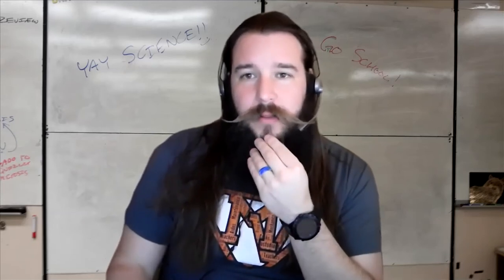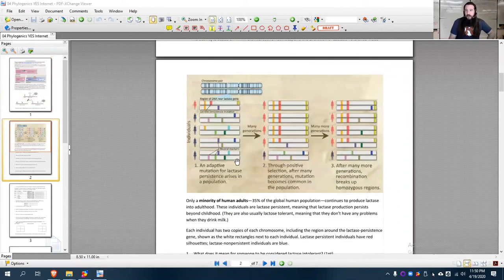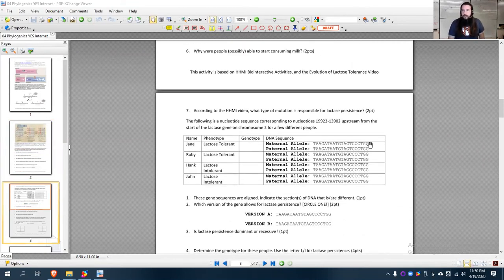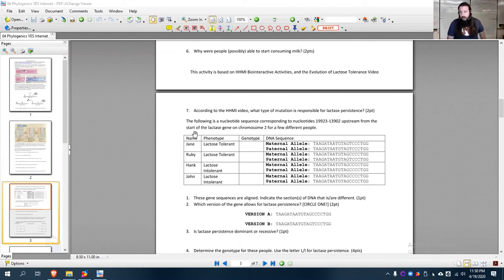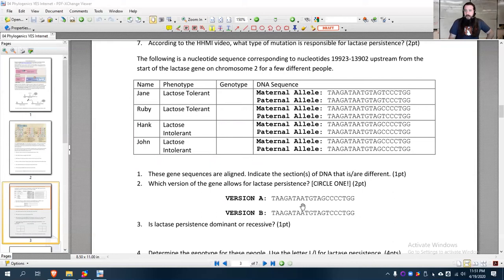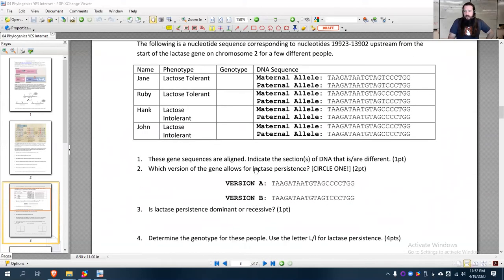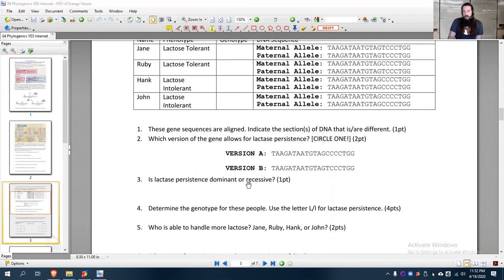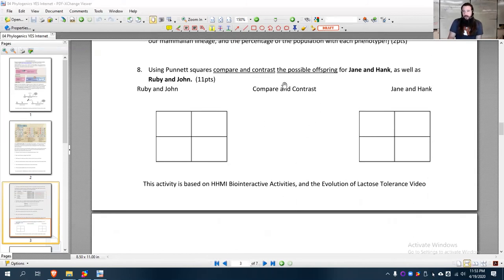Phylogenics Introduction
A quick overview to our new CoronaDays "Unit"